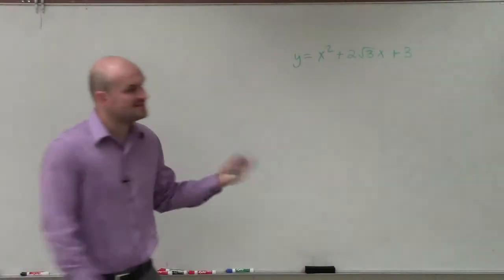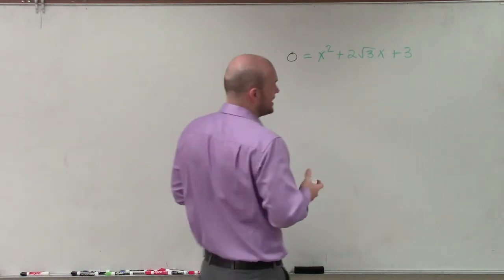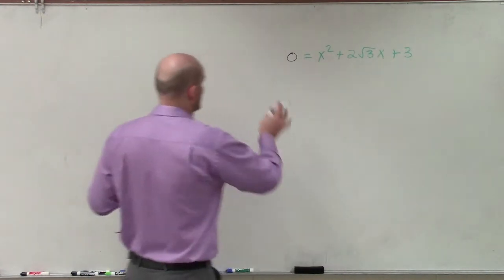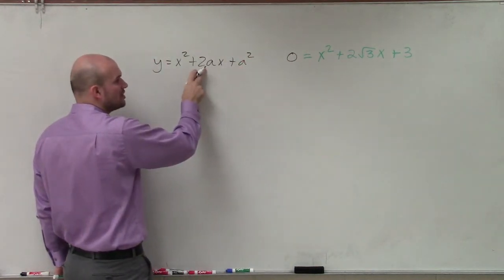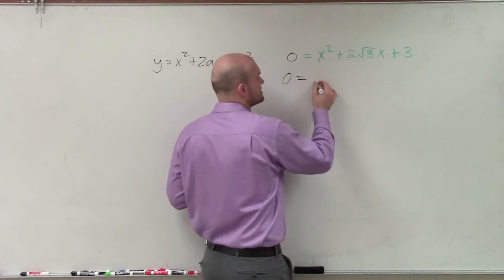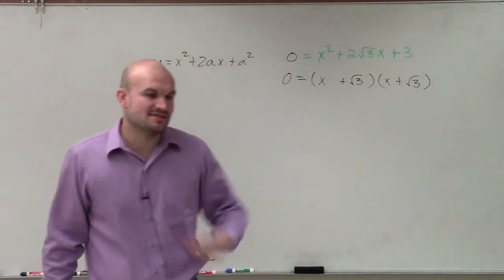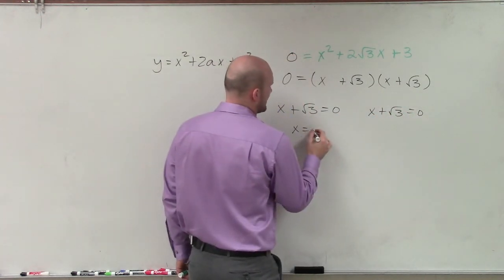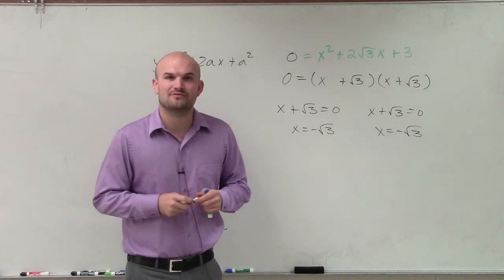Factoring a perfect square trinomial with a square root